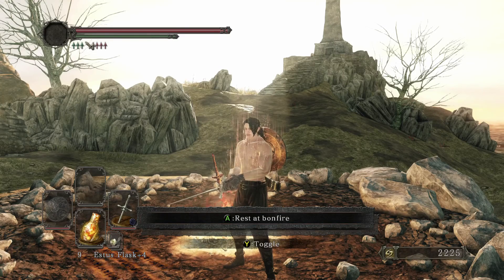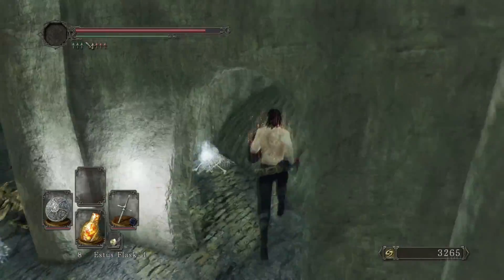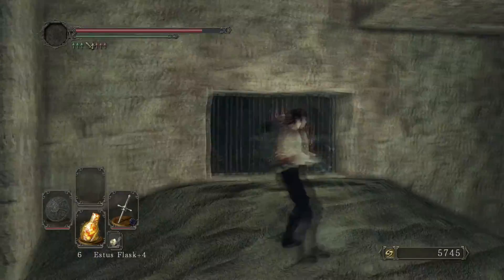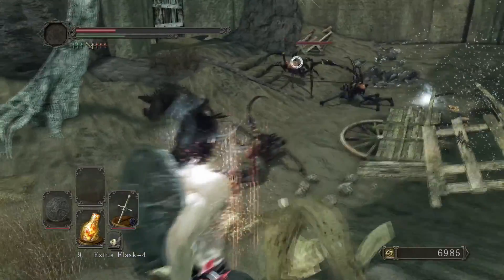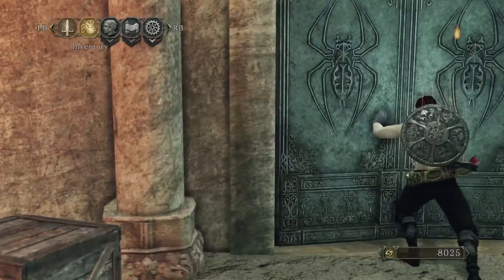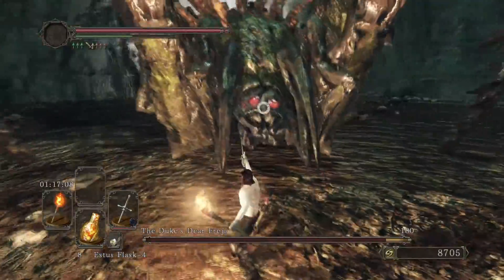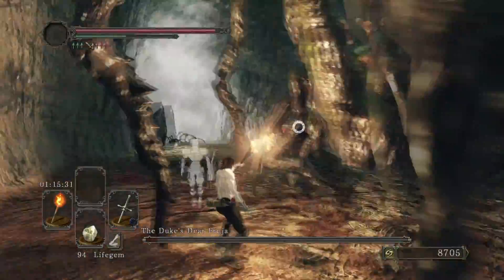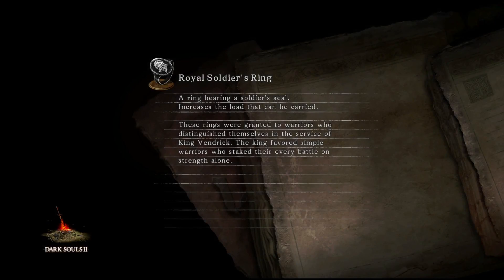Dark Souls 2 SOFS Walkthrough (No Summons) Ep. 16 - The Duke's Dear Freja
I hope you enjoyed Episode 16 of our Dark Souls 2 SOFS Walkthrough (No Summons)!

In this Walkthrough series, my brother and I are playing the well-known challenging game by Bandai Namco called Dark Souls 2 Scholar of the First Sin. Each episode of the walkthrough will showcase one area of the game until it is completed. The DLCs may be completed upon request as well but we do not intend to 100% complete the game meaning that all bosses may not be beaten, but we will see! This time through the game, I am playing on Xbox One and recording with my AVerMedia Live Gamer HD using OBS Software. This is a great game and hopefully we can all conquere the dark together!

»Follow Buddy E!

- Twig

Video uploaded by Twig ( twigmaster9)